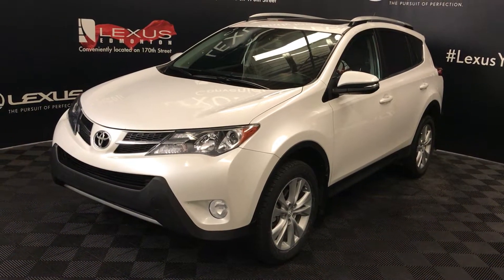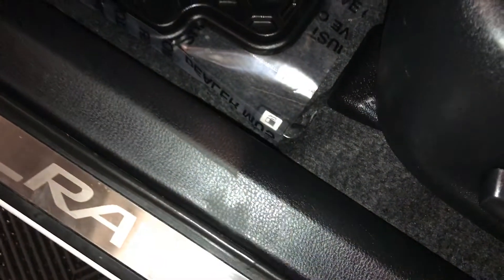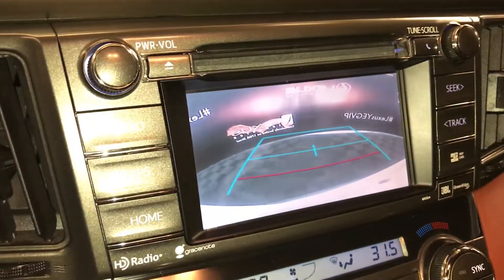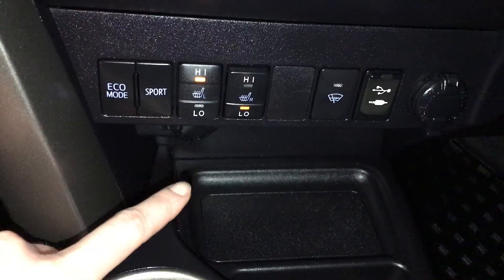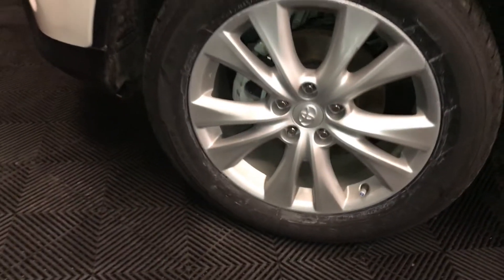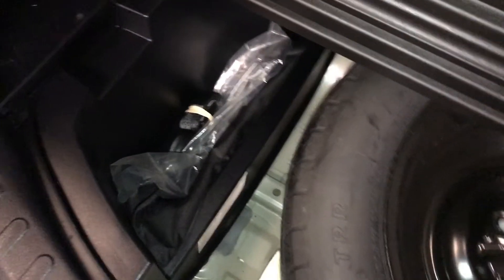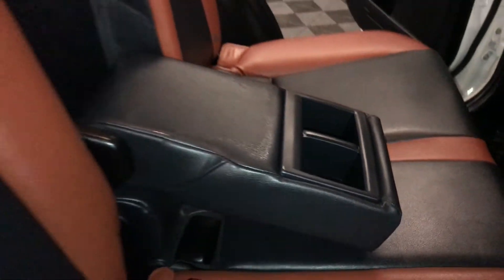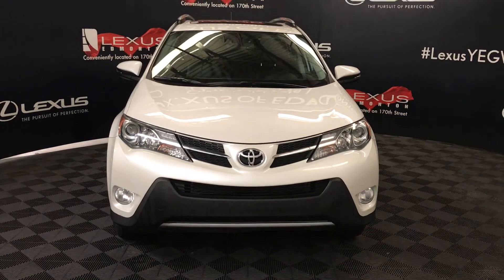Used White 2015 Toyota RAV4 Limited Review - Red Deer, Alberta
This is a 2015 Toyota RAV4 Limited with 6-Speed A/T transmission White color and Black/Red interior color.  (Uploaded by DataDriver).

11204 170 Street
Edmonton, Alberta
T5S 2X1